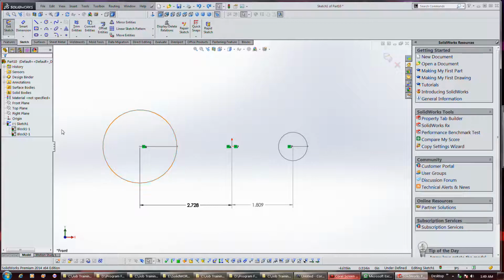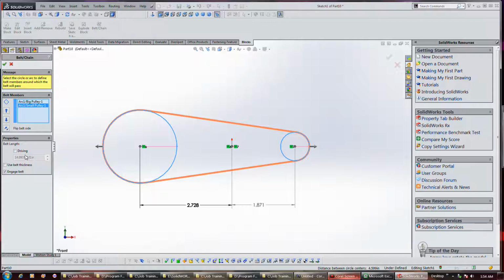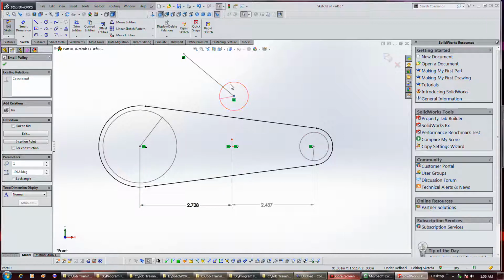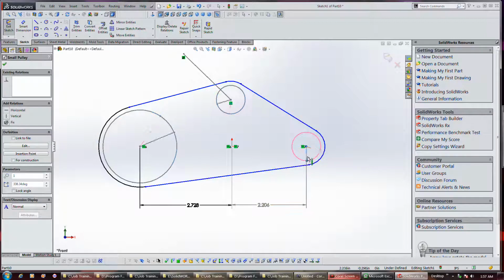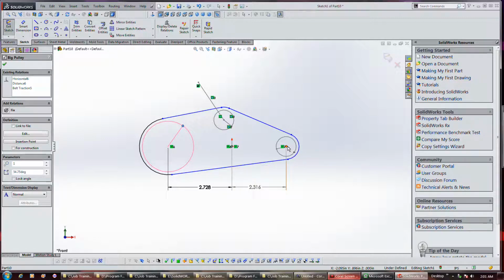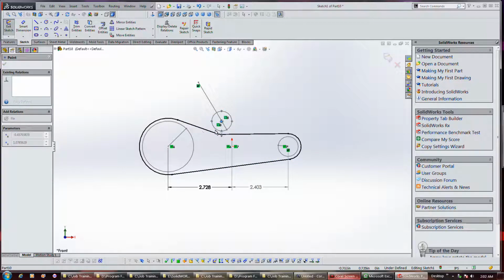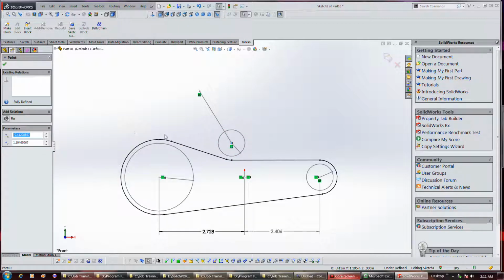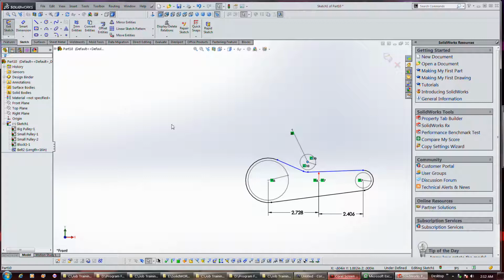SolidWorks 4 K belt & pulley